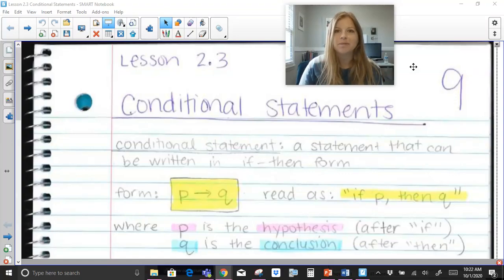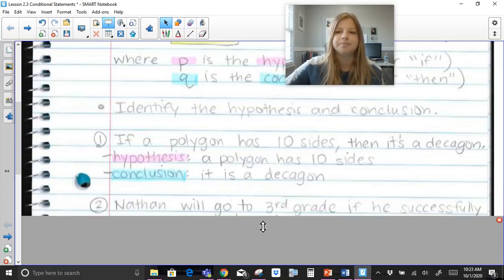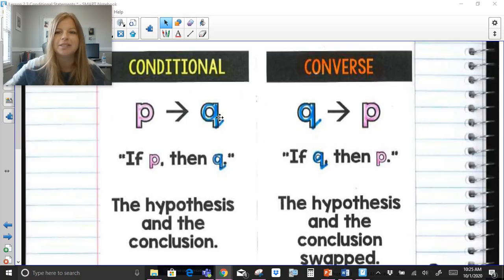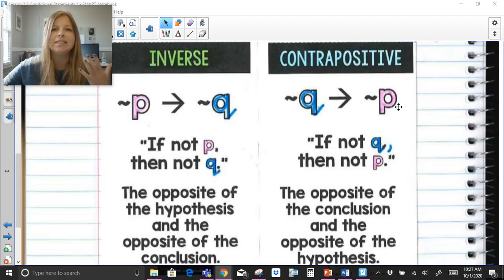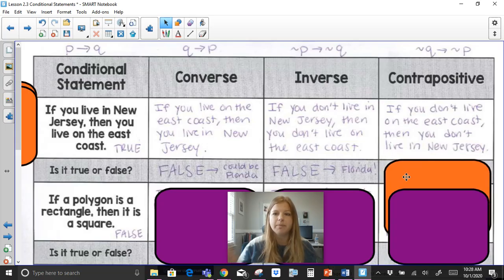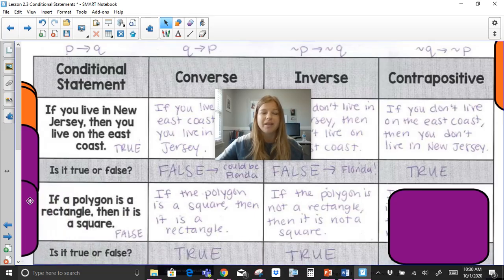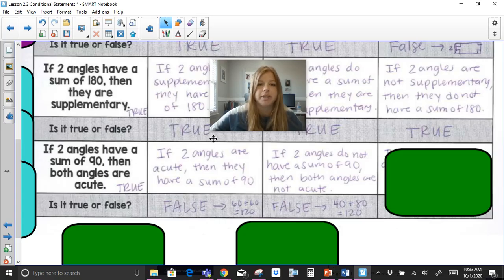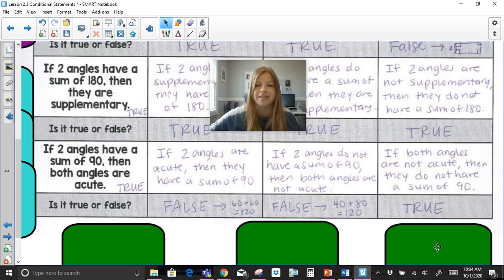Geometry - Conditional Statements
Join me as I explain conditional statements (hypothesis and conclusion), converse statements, inverse statements, and contrapositive statements and determine whether they are true or false.

Teachers: Want the resource shown in this video?

Quizlet: @yakubovmath
Teachers Pay Teachers: @iteachalgebra